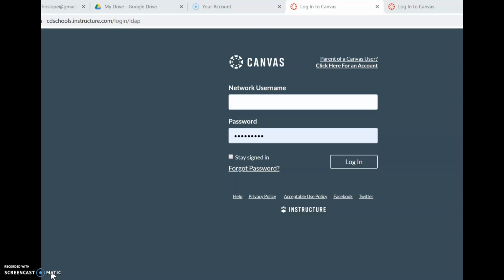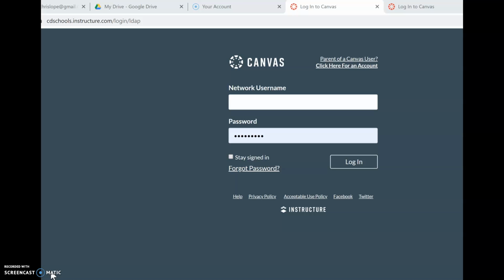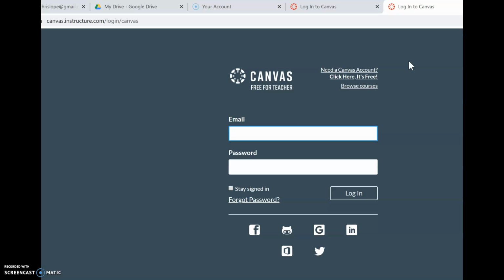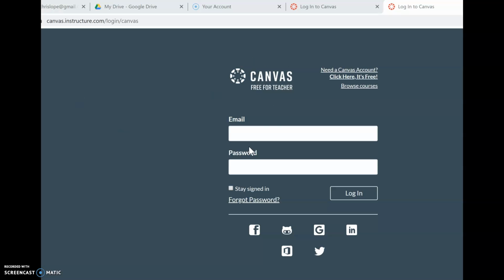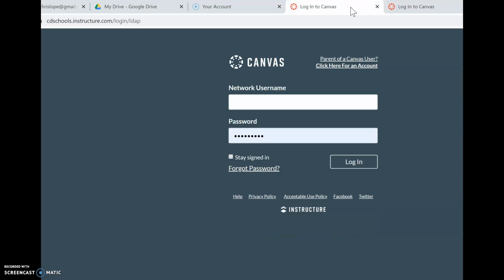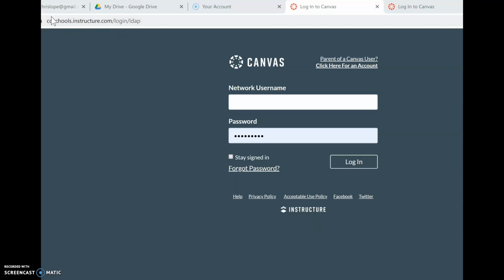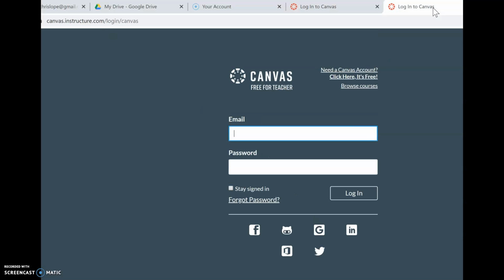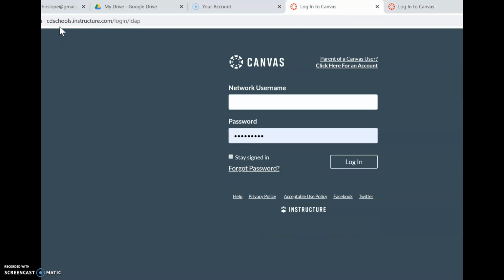The Canvas Mystery